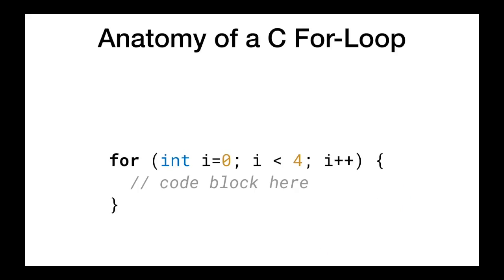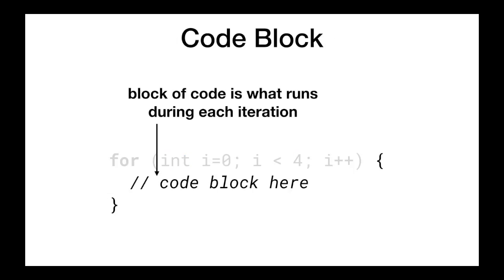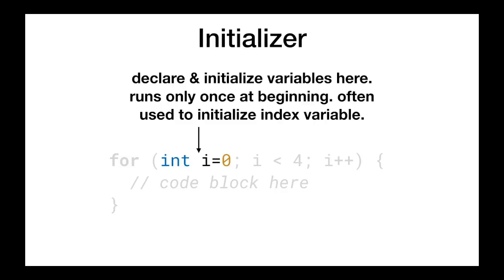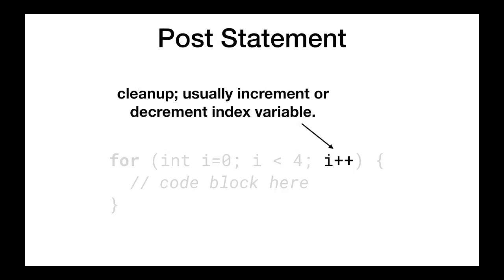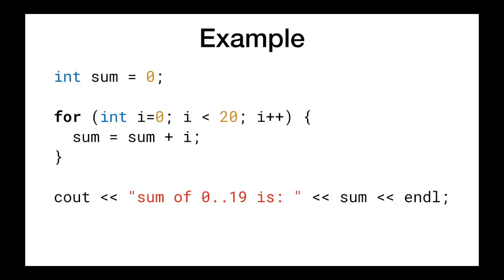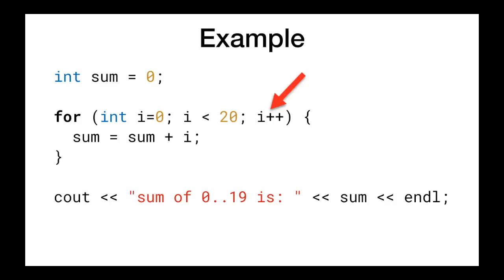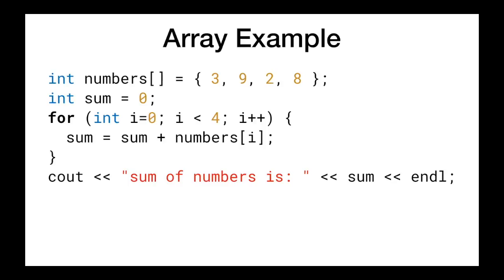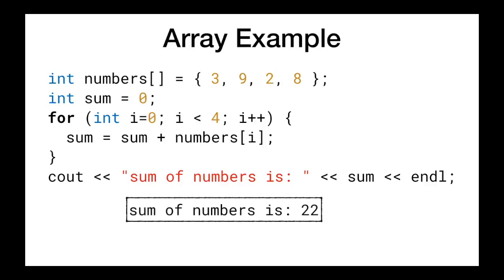C-Style For-Loops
This covers the venerable C-style loop.